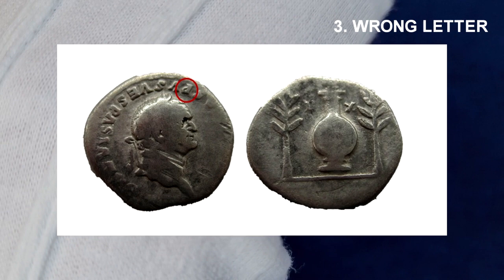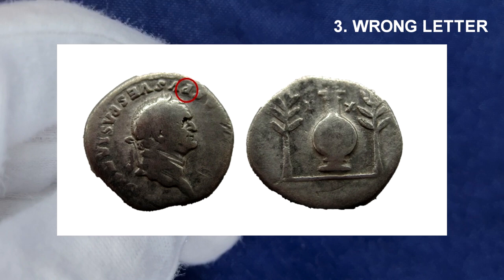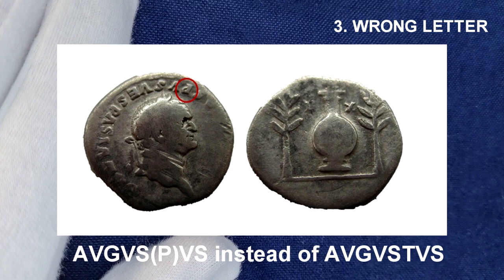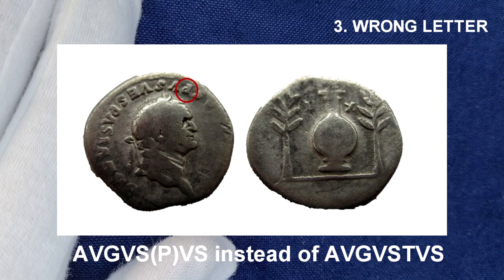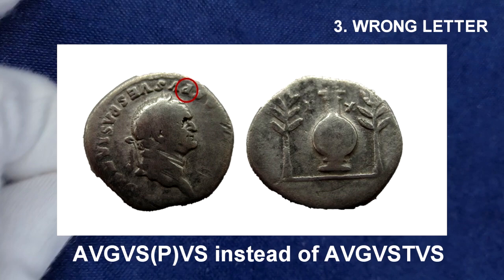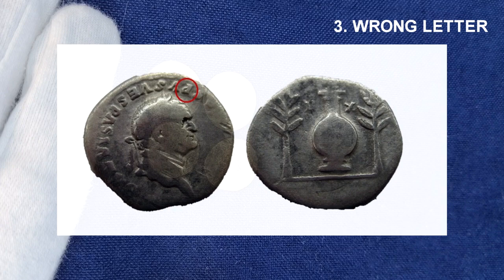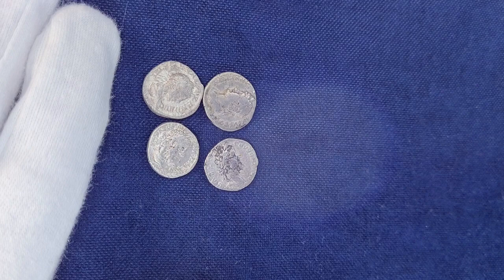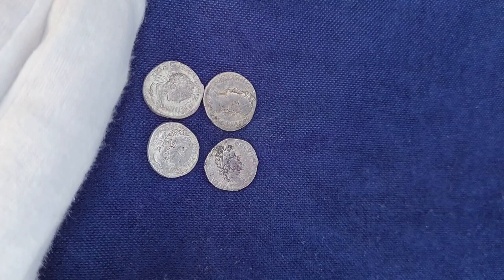ANCIENT COINS | Bad day at the mint: LEGEND ERRORS | 5 Legend Error Types Explained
Things don't always go perfectly when everything is done manually. The video presents five different types of legend errors on ancient coins (such as Roman denarii).

The coins featured in the video are as follows:

1. Alexander Severus, Antioch mint
Ob. IMP SEV ALEXAND AVG
Bust of Severus Alexander, laureate, draped, right
Rev. SALV PVBLICA (sic)
Salus, draped, seated left, feeding out of patera in right hand snake coiled round altar; in left field, star
RIC 298 var.

2. Pescennius Niger
Ob. IMP CAES C PESC NIGER IVS AVG
Head of Pescennius Niger, laureate, right
Rev. FORTVNAE REDVIC(sic)
Fortuna, draped, standing left, holding palm branch in right hand and cornucopiae in left hand
RIC -

3. Vespasian
Ob. DIVVS AVGVSPVS (sic) VESPASIANVS; Head of Vespasian, laureate, r.
Rev. Column mounted by shield and topped by urn, flanked by two laurels; in field, EX, on shield, S C
RIC 359a
2,92 g

4. Hadrian, Eastern mint
Ob. HADRIANVS AVGVSTVS P P
Bust of Hadrian, laureate, draped and cuirassed, left, viewed from front
Rev. RESTITVTORI HISPANIARE
Hadrian standing right, raising kneeling Hispania, holding olive branch; between them, rabbit
RIC 3151

5. Septimius Severus
Ob. IMP CAE L SEP SEV PERT AVG
Head of Septimius Severus, laureate, right
Rev. IMP CAE L SEP SEV PERT AVG (sic)
Liberalitas, draped, standing left, holding abacus in right hand and cornucopiae in left hand
RIC 18 Var.